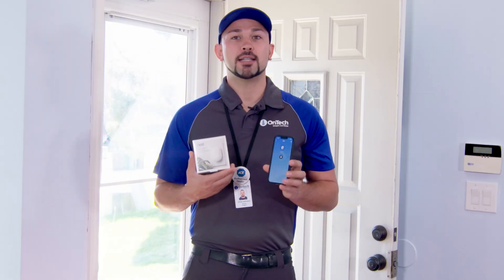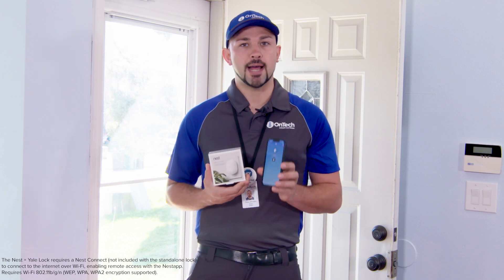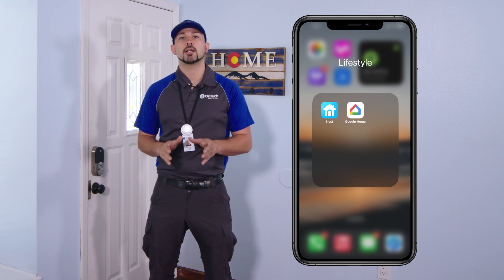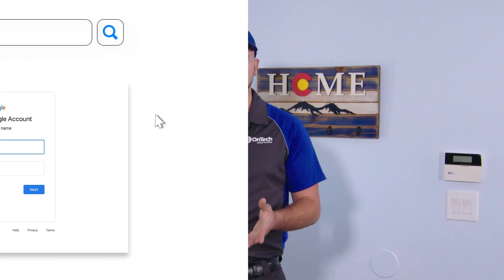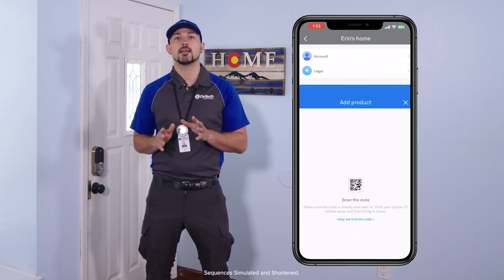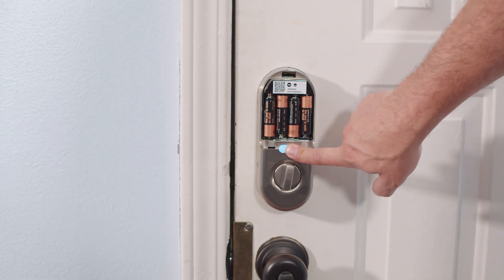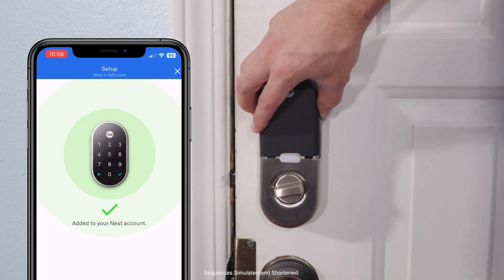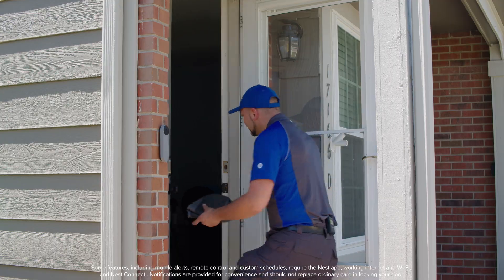How to Set Up the Nest x Yale Smart Door Lock in the App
Lock and unlock your door from anywhere when you connect your Nest x Yale Smart Lock to the Google Nest app.  In this video, we'll guide you through the process of setting up your smart lock in the app. Experience the convenience of remote access, user management, and activity notifications - all from your phone.

If you're having technical issues, we're here to help. An OnTech Smart Home expert is available as soon as tomorrow to show you how to use your new device with the associated app. In fact, we'll even install your smart lock for you!